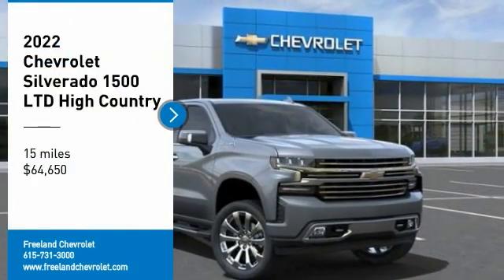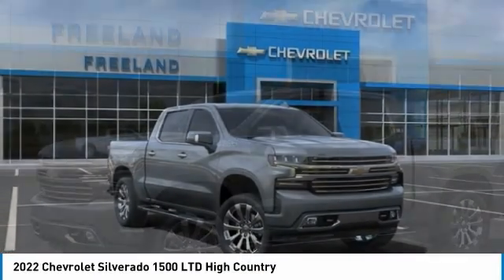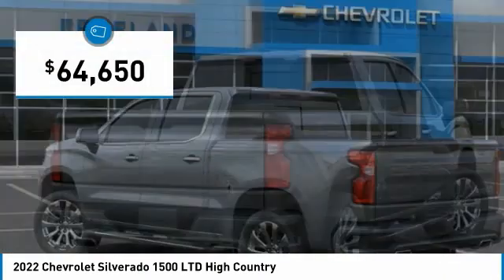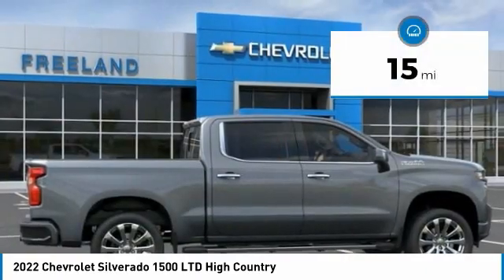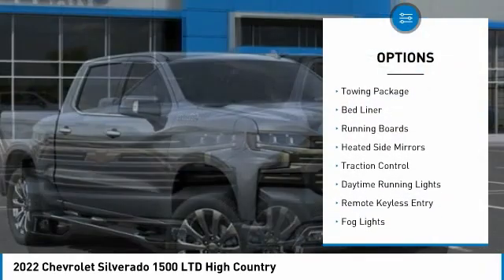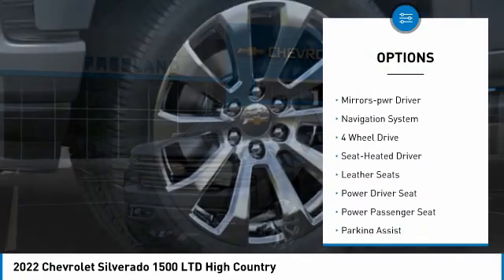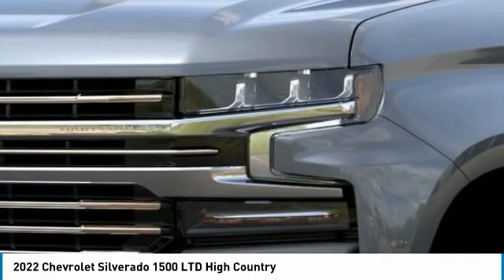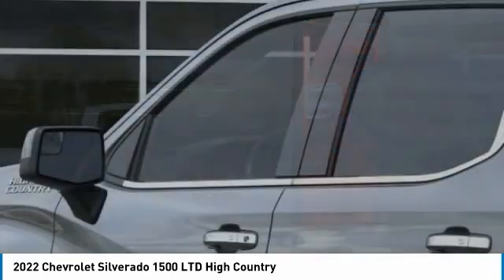2022 Chevrolet Silverado 1500 LTD NZ127855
2022 Chevrolet Silverado 1500 LTD High Country

Freeland Chevrolet
5333 Hickory Hollow Parkway